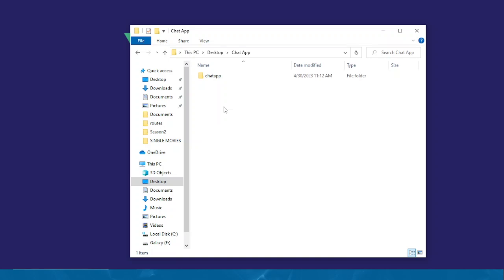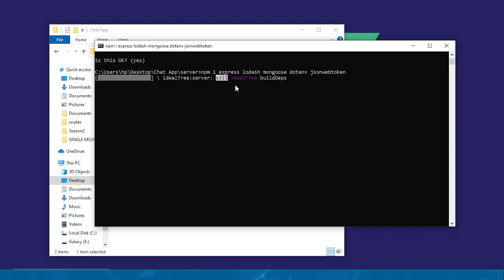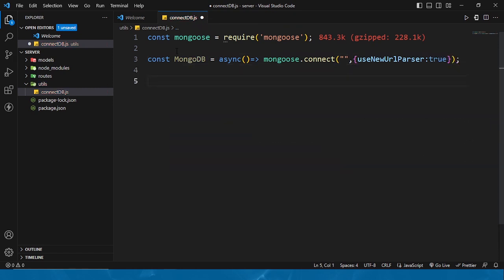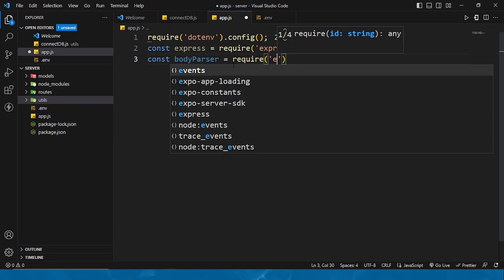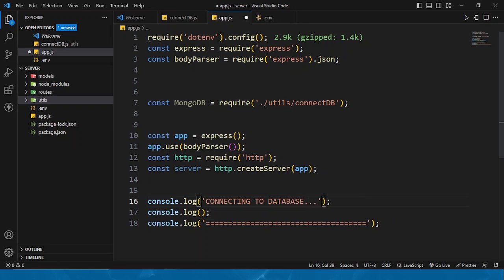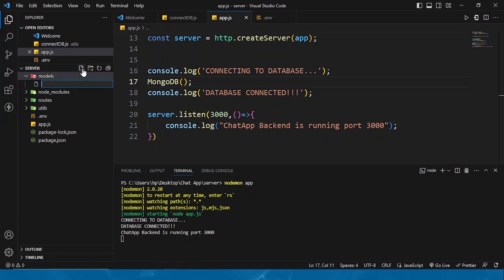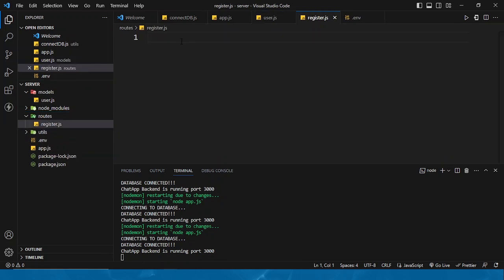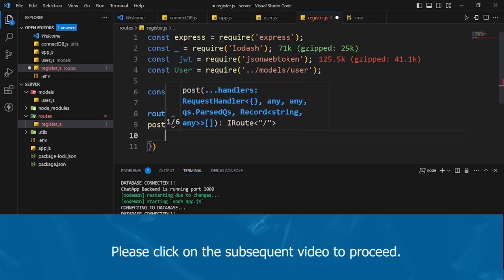Building a Chat Application: Backend Setup and Login/Register Routes Tutorial - 1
Construindo um aplicativo de bate-papo: Tutorial de configuração de back-end e rotas de login/registro

चैट एप्लिकेशन बनाना: बैकएंड सेटअप और लॉगिन/रजिस्टर रूट ट्यूटोरियल

Welcome to our comprehensive tutorial on building a Chat Application! In this video, we dive into the backend side of the chat app, specifically focusing on setting up and creating the essential login and register routes.

If you've been following our previous videos, you'll know that we've covered creating captivating login and signup screens. Now, it's time to bring those screens to life by implementing the necessary backend functionality.

Throughout this tutorial, we'll guide you step-by-step through the process of setting up the backend architecture and configuring the login and register routes. By the end of this video, you'll have a solid understanding of how to integrate user authentication into your chat application.

Whether you're a beginner or an experienced developer, this tutorial is designed to be accessible and informative. Join us as we unlock the secrets of backend development for chat applications!

Topics covered in this video:

Backend setup for the chat application
Creating robust login and register routes
Handling user authentication and validation
Best practices for secure user data management
Don't miss out on this valuable tutorial that will equip you with the knowledge to build a feature-rich and secure chat application.
Let's get started on building the chat app of your dreams!